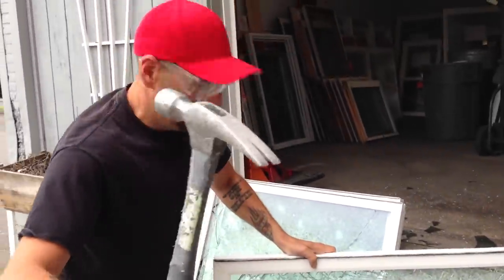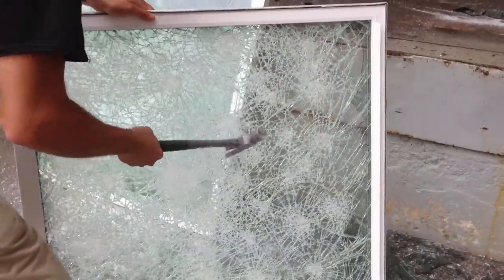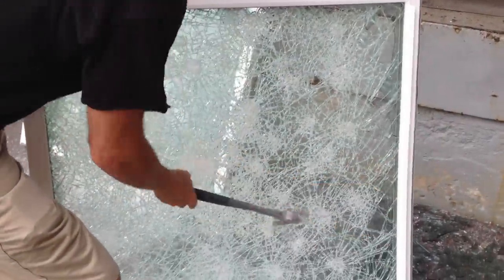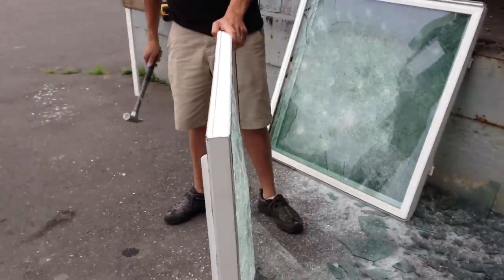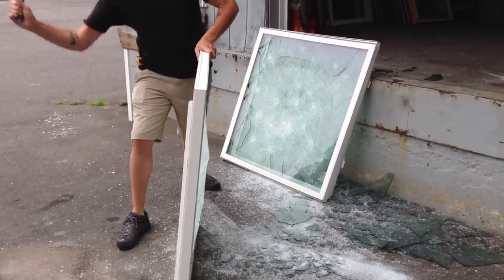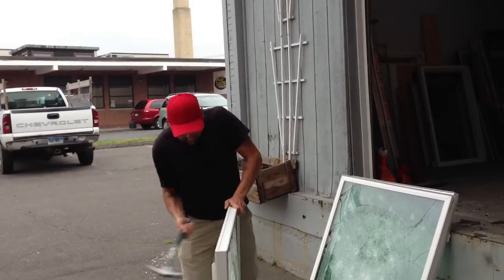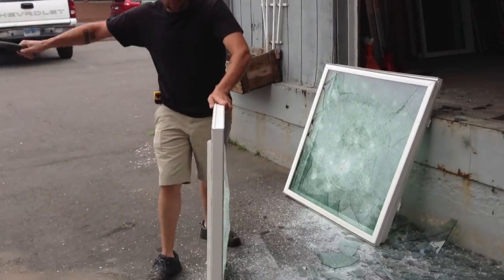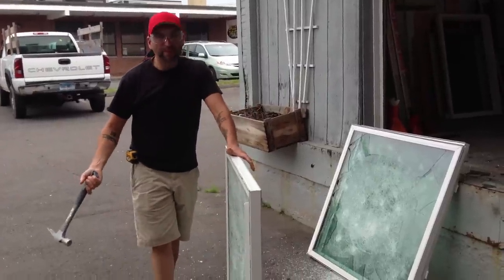Impacted rated glass Bullet Proof glass Secruity glass hurricane glass Connecticut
Impacted rated glass Bullet Proof glass Secruity glass Free Estimates Connecticut
We sell and install this glass Free Estimates Connecticut window contractor